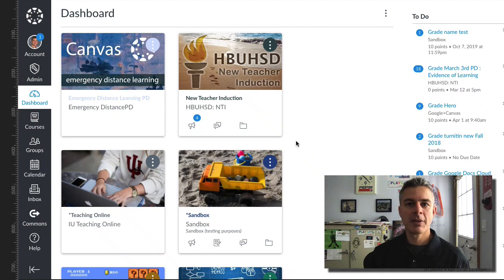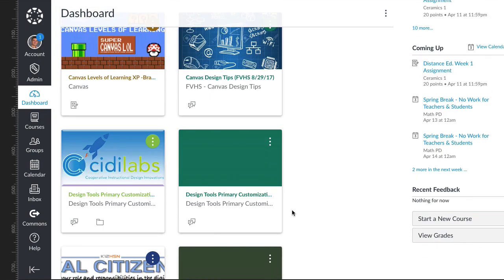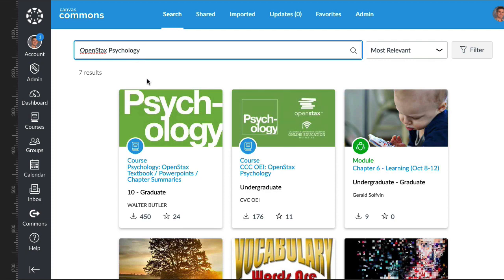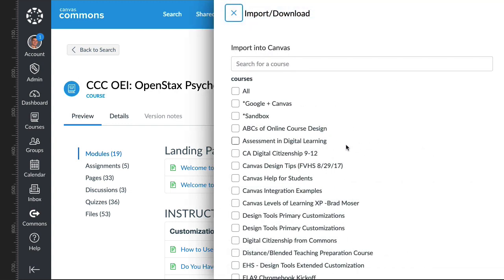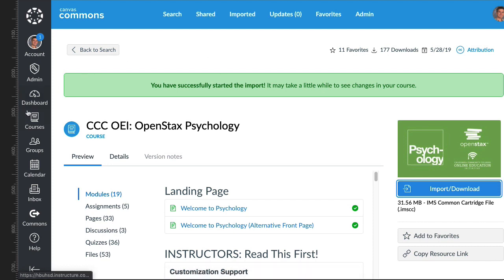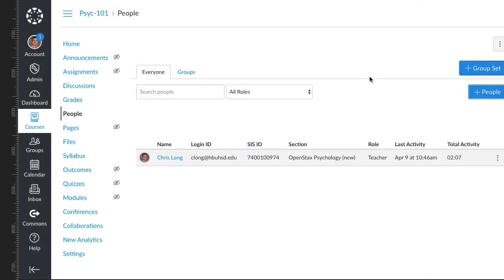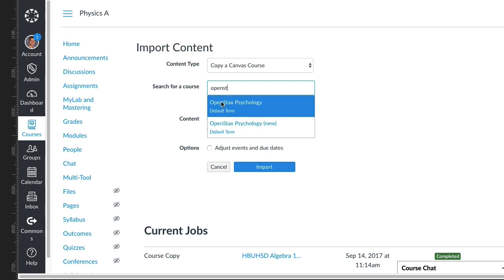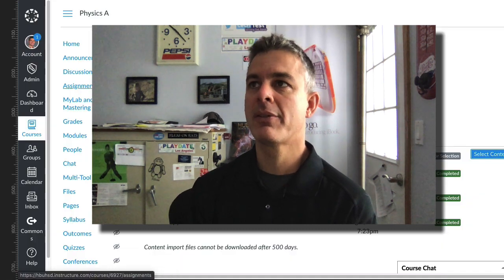Import an OpenStax Course from Canvas Commons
This video will show you how to import an OpenStax Course from Canvas Commons into a new course that you have made for this purpose. I also show how to add students to the course and how to import content you select form your newly imported OpenStax course to an existing course you are teaching.
For this example OpenStax Psychology developed by the CA Community Colleges - California Virtual Campus – Online Education Initiative (CVC-OEI)